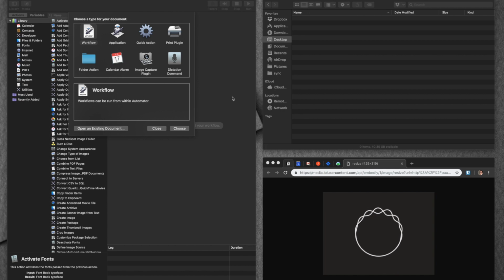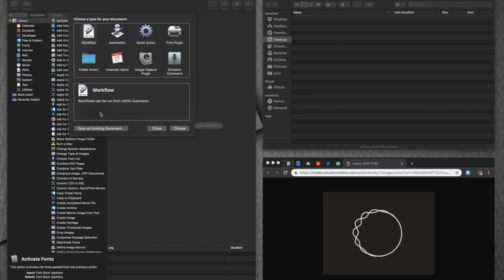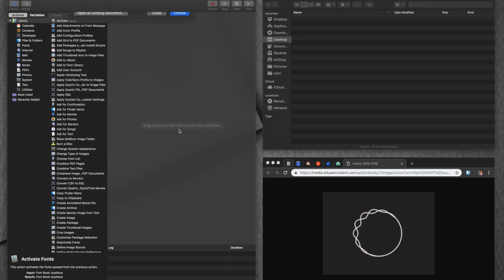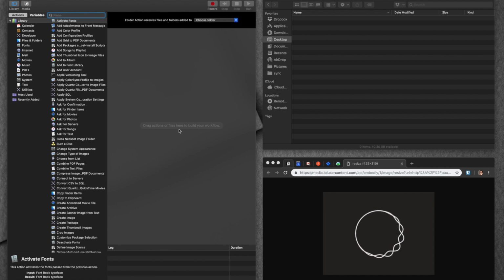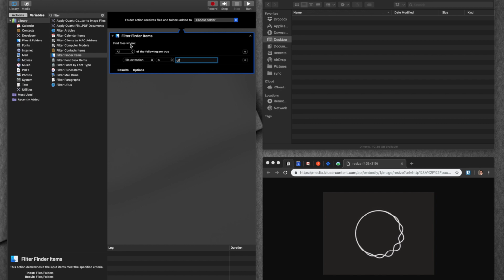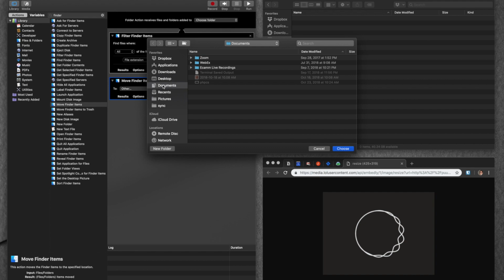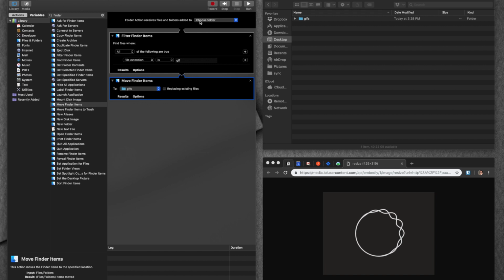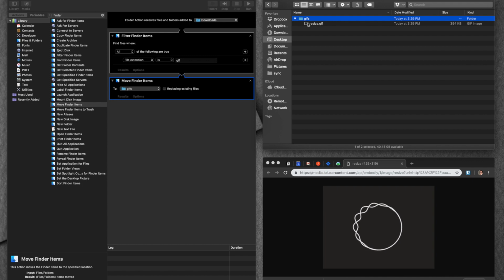Tool Time #9: macOS Automator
Automator for macOS